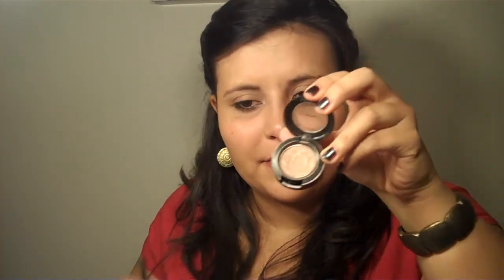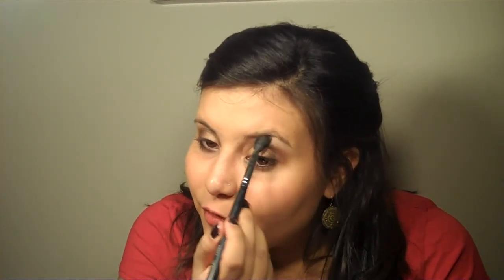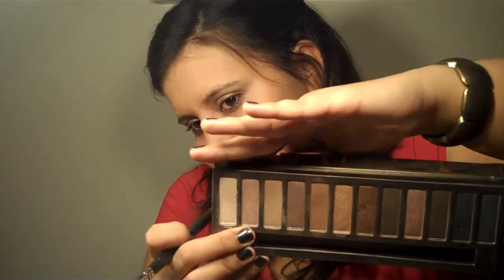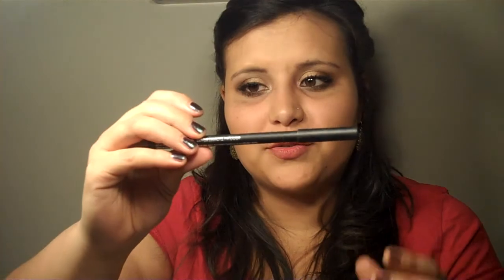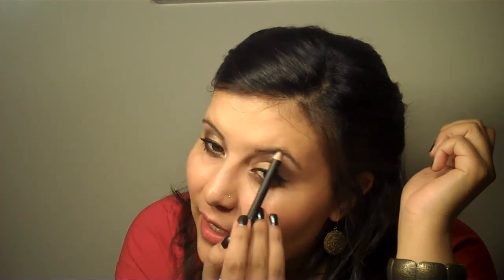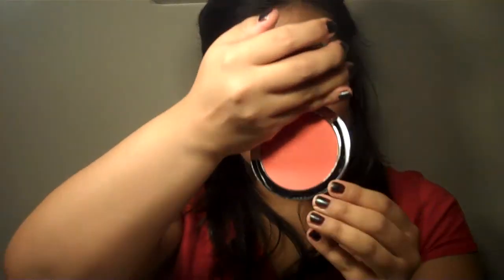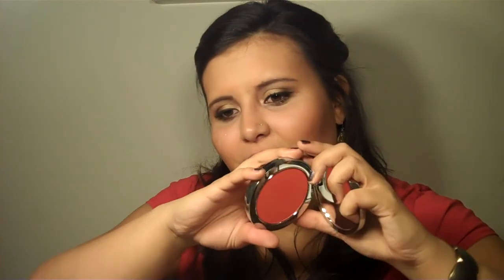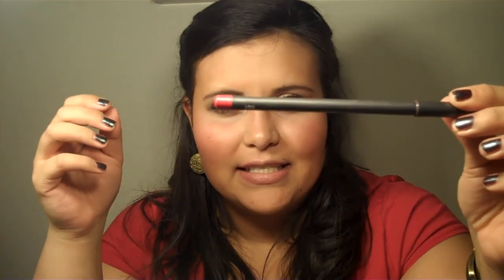Wearable Orange Lip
This is a video I originally uploaded on Vimeo. For information on the products used in this video, please

All the products used in this video were purchased by me.

To View all my Vimeo videos, such as the Perfect Smokey Eye, Glitter Green Rock Princess, Vampy Makeup, etc.